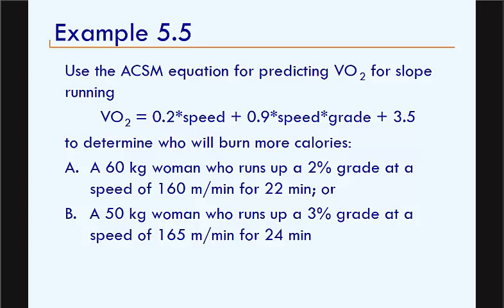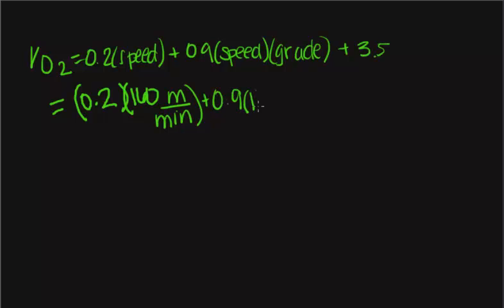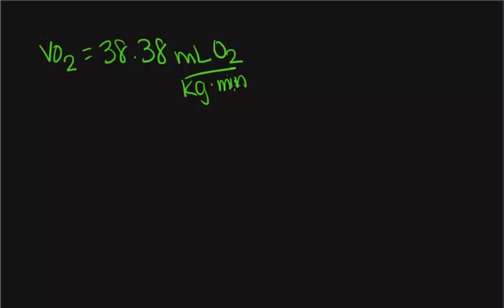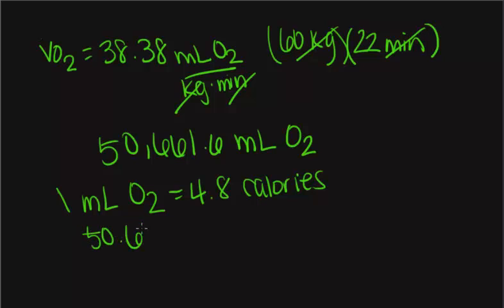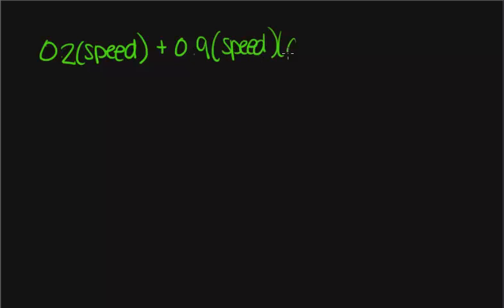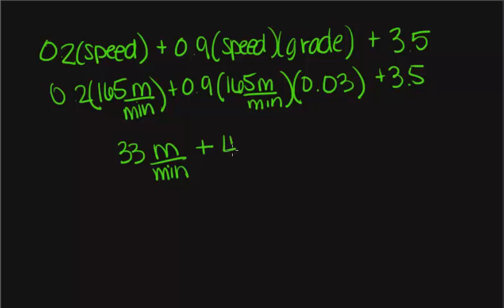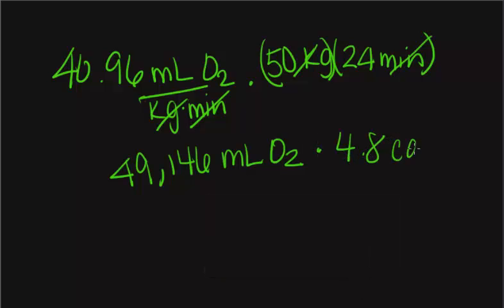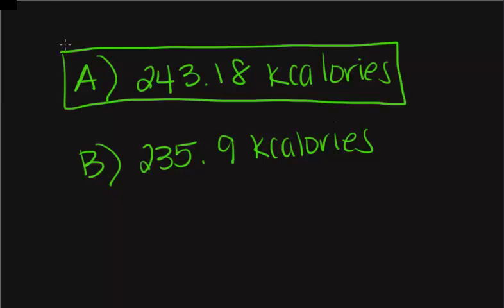Kines 101 Example 5.5